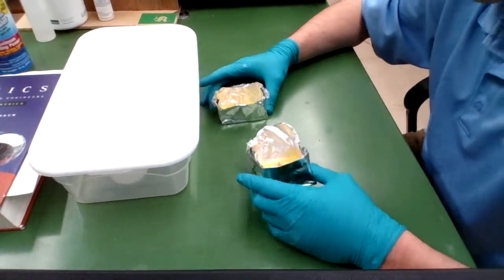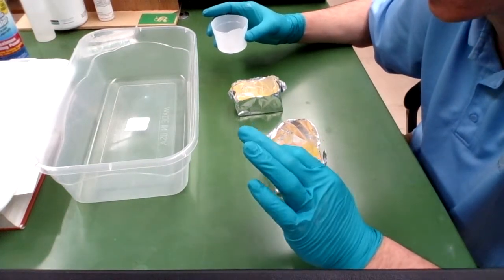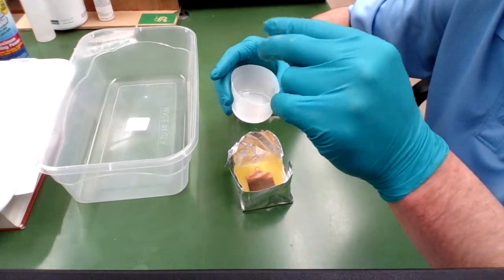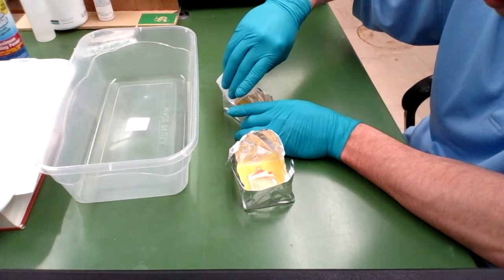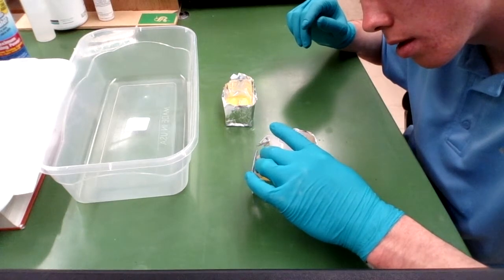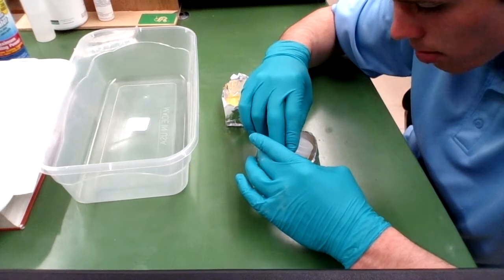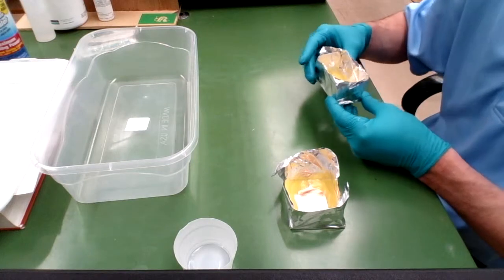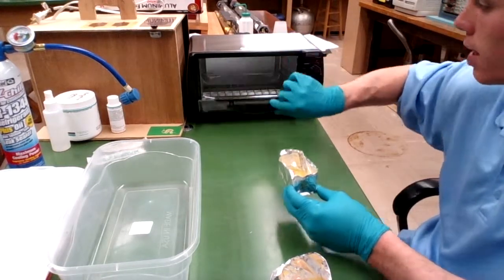Step 10: Casting the PCB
Cast the PCB in PDMS and place in oven set at 125 degrees Celsius for 10 min.